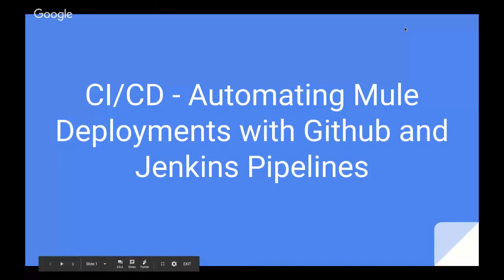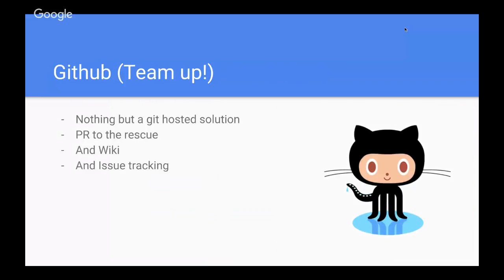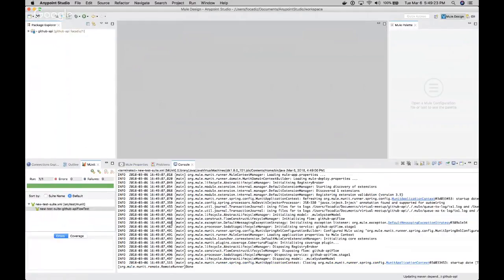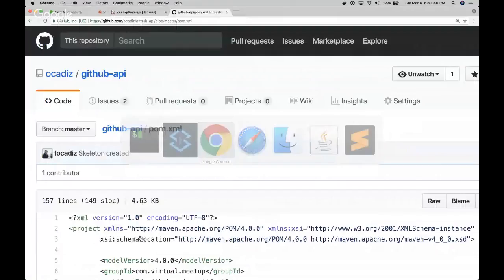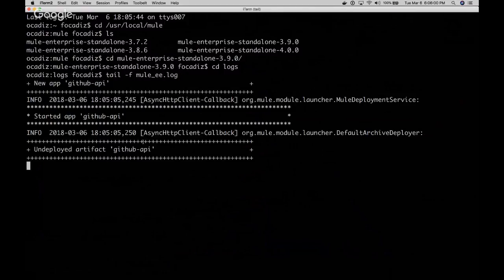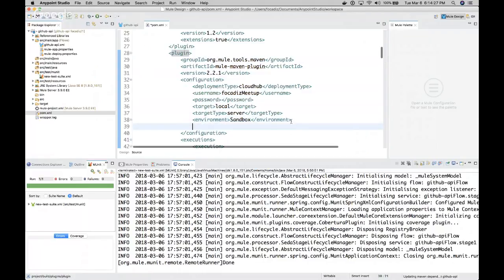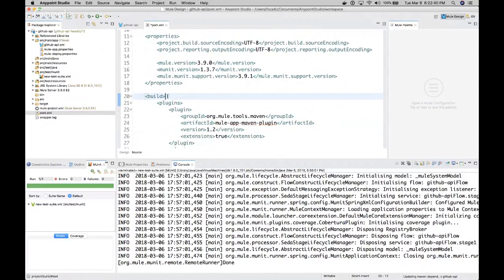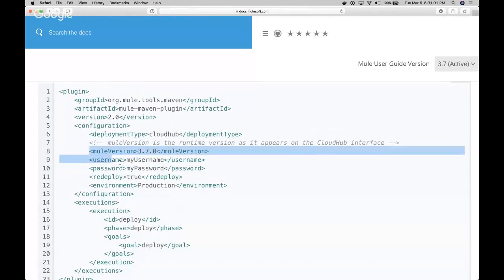VirtualMuleys#2: CI/CD - Automating Mule Deployments with Github and Jenkins Pipelines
How do you implement CI/CD for Mule Applications? Are there any patterns you can follow? Join us for this event to learn CI/CD using Jenkins Pipelines -

In this Live Presentation and Demo, we will follow the path to create a feature branch of Mule Application in Github, Open a Pull Request for Review, and then let Github and Jenkins do the magic to test and deploy our Mule Applications.

We'll discuss Cloudhub and OnPrem scenarios, and also analyze different patterns we could implement to build a CI/CD pipeline that is easy to maintain.